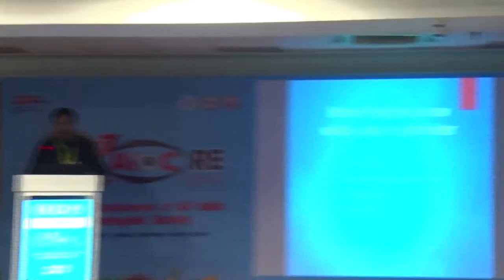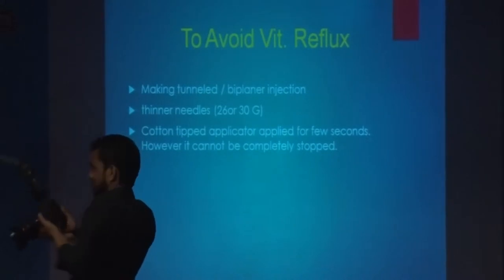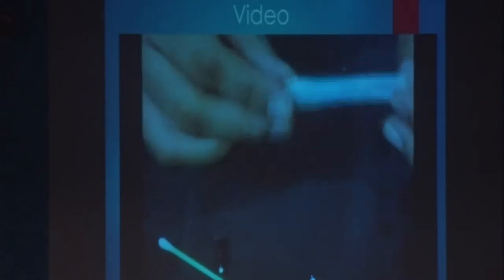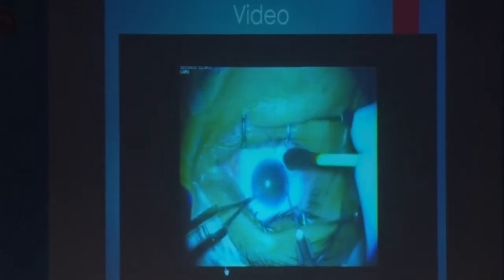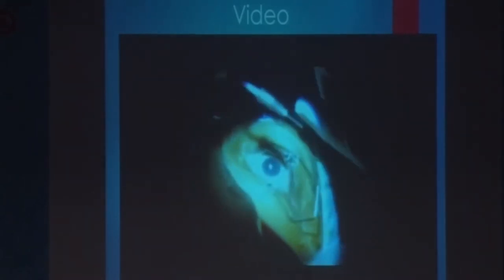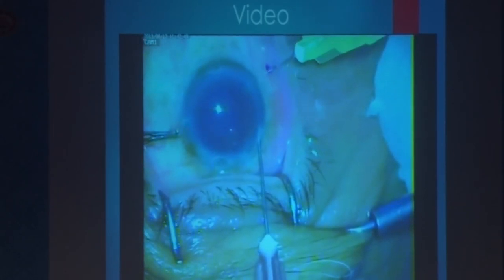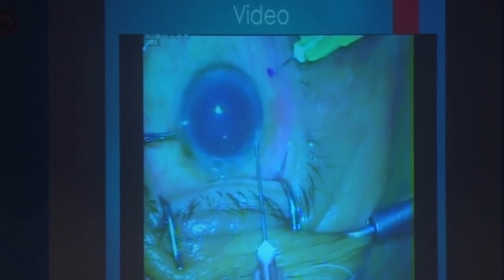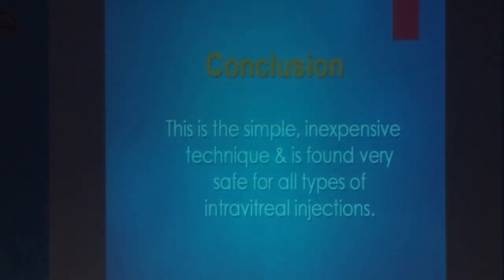AIOC2019 GP82 Topic Intravitreal Injection – No Pain, No Bleb An Innovative Technique Dr Sa